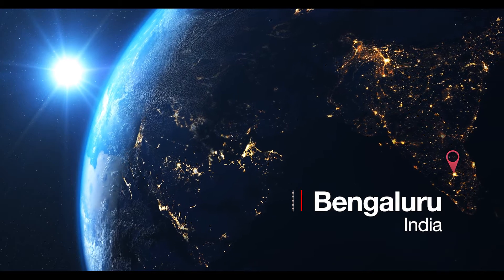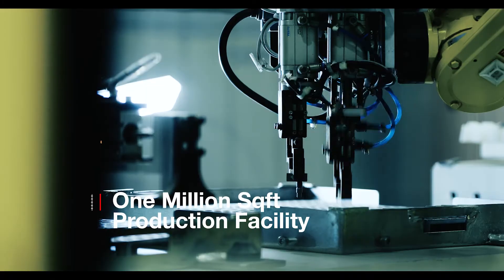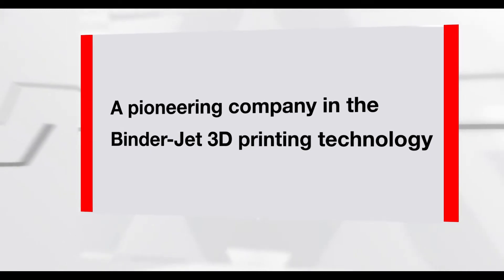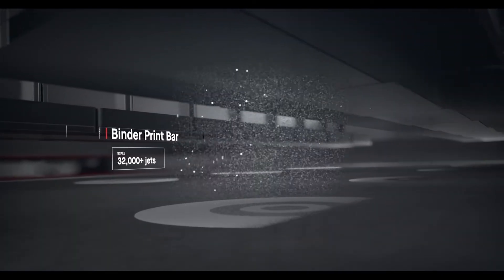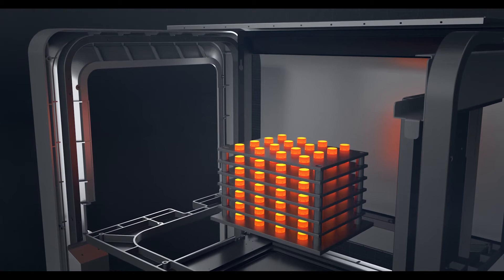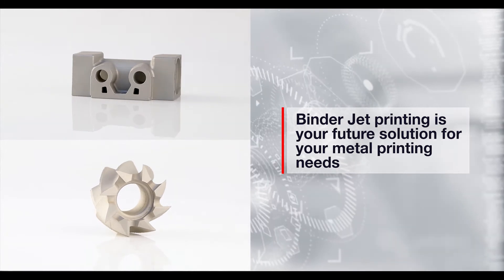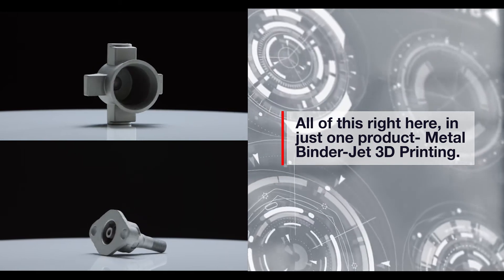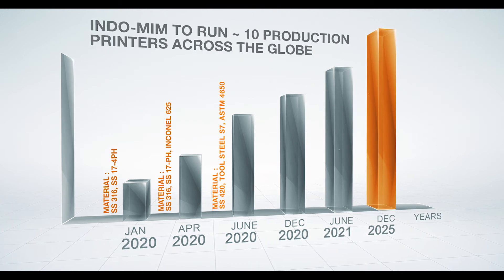Metal Binder-Jet 3D printing @ INDO-MIM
Binder-Jet 3D printing is a revolutionary new technology addition to Indo-MIM’s manufacturing capability, enabling 3D printing of complex components at 100X faster speed than Laser 3D printing. High productivity, excellent surface quality, great resolution are some of the benefits of this unique technology.
Indo-MIM and Desktop Metal Inc. The USA. has announced a strategic partnership to speed up the global adoption of Metal 3D Printing.
The world’s first production printer is operational at Indo-MIM from Dec - 2019.
Think Binder-Jet if………
 Part geometry is extremely complex
 Part weight between 5 grams ~ 250 grams
 Volume 10 ~ 50,000 parts/yr. (Will be ready for production volumes in 50,000 ~ 500,000 by 2021)
Indo-MIM will accept proto-sample orders starting in January 2020. Materials currently offered include stainless steel 17-4PH & SS 316, Inconel 625, Inconel 718, Titanium, Tool steel & low alloy engineering steels.